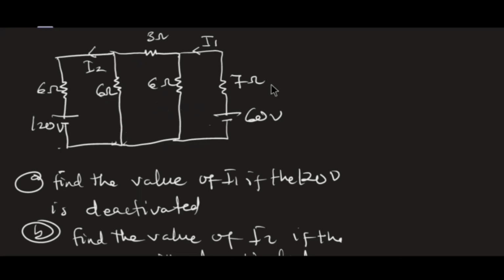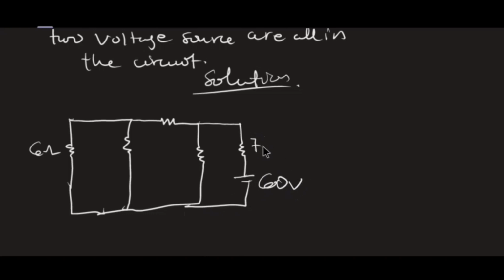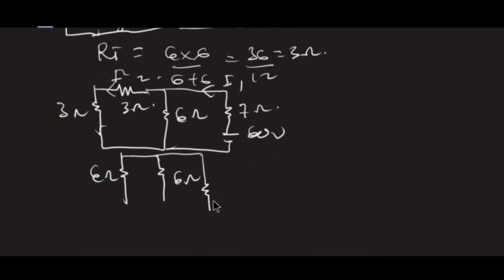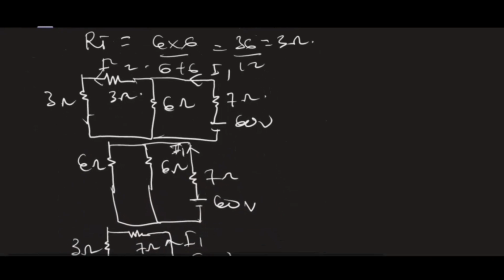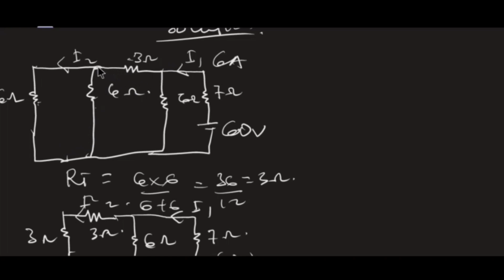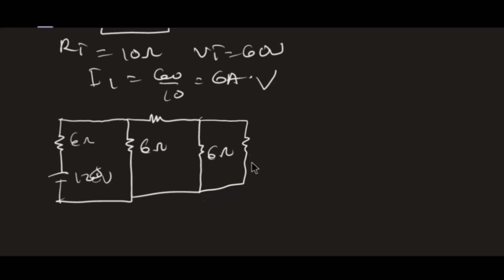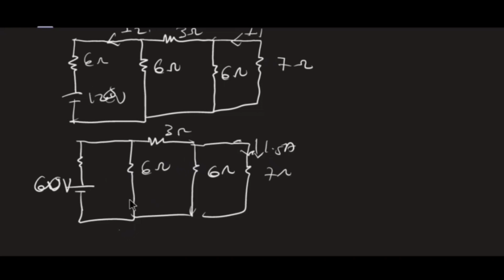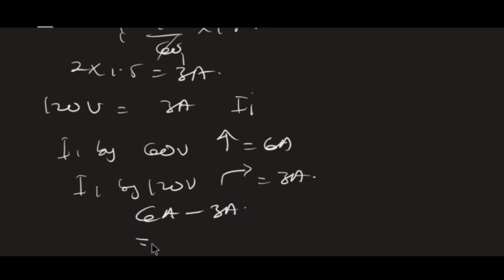how to solve superposition and Reciprocity theorem joint problem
Embark on a dual exploration of electrical circuits with our enlightening tutorial on the Joint Application of Superposition and Reciprocity Theorem. In this video, we unravel the intricacies of circuit analysis, showcasing the combined power of these two fundamental principles. Dive into practical problem-solving with step-by-step solutions, providing a clear understanding of how to navigate complex electrical networks. Whether you're a student navigating the nuances of circuit theory or an enthusiast seeking a deeper understanding of electrical theorems, this tutorial is your guide to mastering the joint application of Superposition and Reciprocity Theorem in solving real-world electrical challenges.